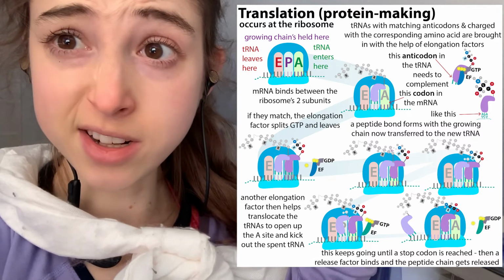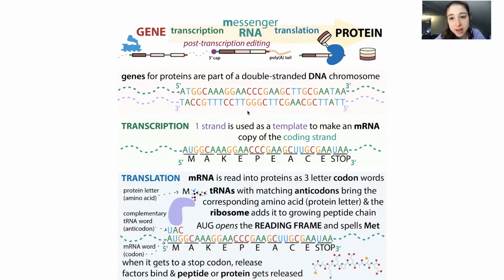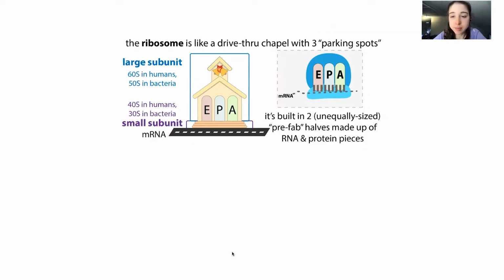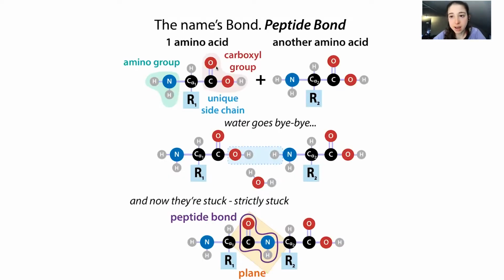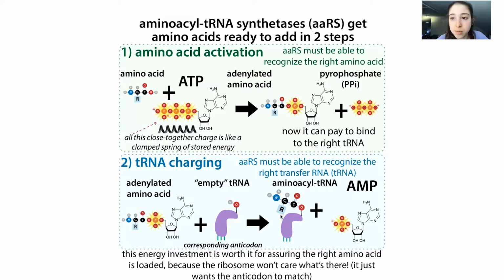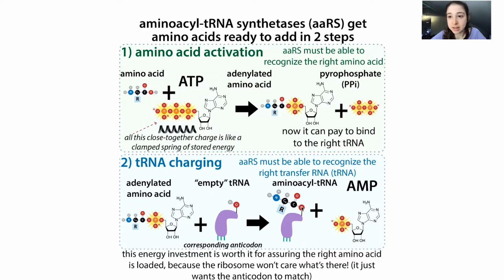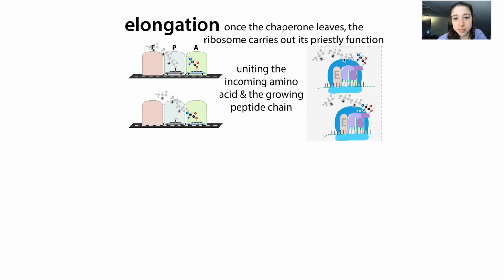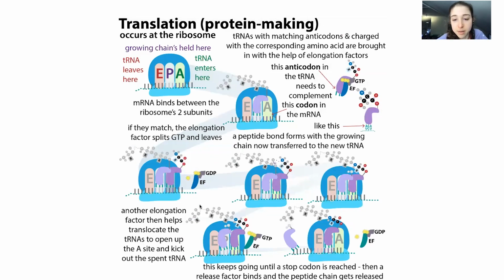Protein translation - it's an amino acid wedding and you're invited!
Translation is the process of putting together proteins one piece at a time. The pieces are called amino acids. There are 20 (common) ones and they link together through peptide bond “marriages” carried out in a ribosomal “chapel.” The marriage order is specified by the messenger RNA (mRNA) which is a “multi-multi-use” but “disposable” RNA copy of the permanent DNA gene.⠀
more detail in blog & below but these are the “main events” in planning a protein wedding (translation):⠀
- you’ve gotta put down a deposit → amino acid activation (add AMP to amino acid) +$⠀
- you need to find & get in the right limo → tRNA charging (add amino acid to tRNA “carrier”) -$⠀
- you need to get the right loaded limo to the chapel at the right time → tRNA binding (bind tRNA to mRNA “instructions” in ribosome “chapel”)⠀
- you need to tie the knot→ peptide bond formation (transfer growing chain to newcomer - you’re marrying someone who’s already married a bunch of people)⠀
- you need to clear the altar for the next bride or groom → elongation factors spend GTP money to change shape and “push” the mRNA/tRNA along & kick the tRNA off$⠀
- you may have to pay security to kick out some uninvited guests → hydrolytic editing $⠀
Let’s get this wedding party started, shall we? Initiation factors say “Yes, we shall!” The wedding party gets started when the ribosomal chapel assembles itself (with the help of initiation factor “construction workers” around the first bride (which is always a methionine (Met) because its codon also serves as a start signal). more on translational initiation:
Amino acids are taken to the chapel by transfer RNAs (tRNAs) which serve as “limos.” Each tRNA will only accept one type of amino acid (but there are lots of identical copies of all of these things, so there’s hopefully plenty to go around). Each amino acid has at least one tRNA just for itself and it’s important that the right amino acids get in the right limo because the ribosomal “priest” won’t be able to tell what amino acid’s in the limo, just what limo it is (by “reading” the limo’s “license plate” - a 3 RNA letter word called an anticodon that complements a codon on the mRNA) ⠀
It’s really important that there’s no identity theft allowed! Your cells have to pay for this added layer of security in the form of energy money with the help of a molecule called an aminoacyl tRNA synthetase (aka tRNA-ligase). In amino acid activation, an AMP molecule is added onto the amino acid from ATP. Then, in the tRNA charging step, the amino acid binds to the matching tRNA (the one whose anticodon “license plate” matches the codon “reserved parking for…” sign in the mRNA. The AMP is released in the process, leaving you with aminoacylated tRNA (aa-tRNA).

We call it “charging” because phosphate bonds are “high energy” -
Why spend the money? Specificity! Ribosomes use a strict verification process starting by making sure the right amino acid binds the right tRNA (and later a second layer of security makes sure the right tRNA binds the right codon)

Elongation factors (EF-G in bacteria and EF-1 in humans) travel with the aa-tRNA and don’t leave until they make sure that the codon and anticodon match (note that it’s the anticodon that matters here, not the actual amino acid, which is why that precaution during the charging step is important)
Once the EF sees all’s good, it “pays for the aa-tRNA’s parking” by hydrolyzing (using water to split) GTP into GDP (same concept as usage of ATP for energy, just a different nucleobase), & this time the energy’s being used for shape-shifting. When it’s bound to GTP the EF has one shape, but when it’s bound to GDP it has another shape. So, after splitting the GTP, it “splits” → falls off⠀
The EF drops off the incoming tRNA in the ribosome’s “A” spot (1 of 3 parking spots that fit in the ribosome at a time). The ribosome then carries out its priestly functions, uniting the new amino acid with the growing peptide chain through a peptide bond union. The growing strand gets transferred to the new tRNA, so you have an awkward transition stage where the peptide’s still mostly in the P spot but it’s attached to a tRNA that’s in the A spot. Another elongation factor, (EF-Tu in bacteria or EF-2 in humans) comes in and moves things along, spending GTP to push the old limo (still attached to its mRNA parking spot) into the E spot (where it falls off), the limo with the growing chain into the P spot, and bringing a new codon into the A spot for the next amino acid to be added.⠀
Something special happens when a “stop codon” shows up in the A spot. This signals the end of the chain. Instead of a tRNA binding it, a protein termination factor binds and cleaves the chain off. more on translational termination: